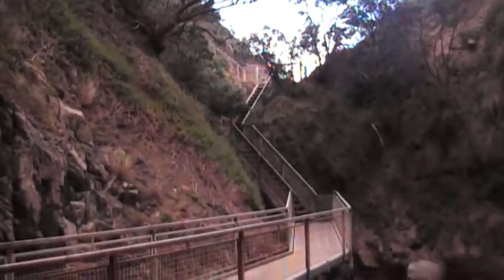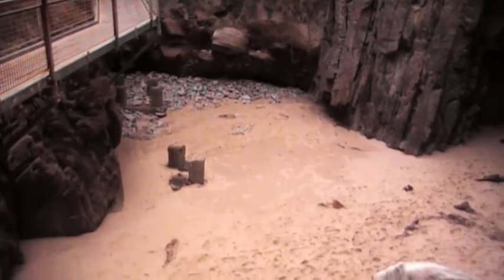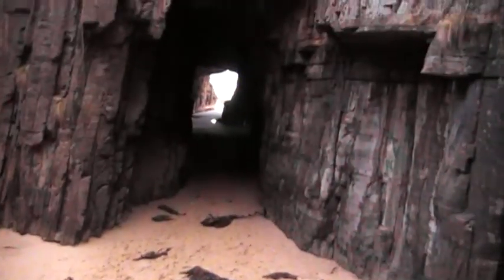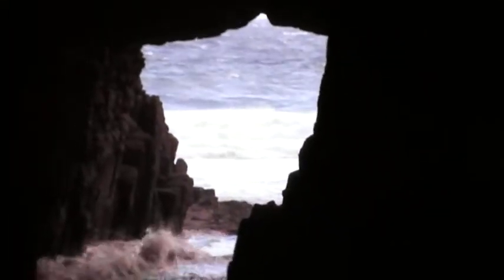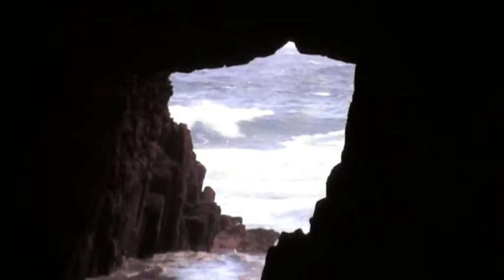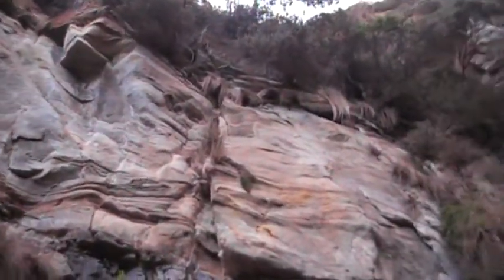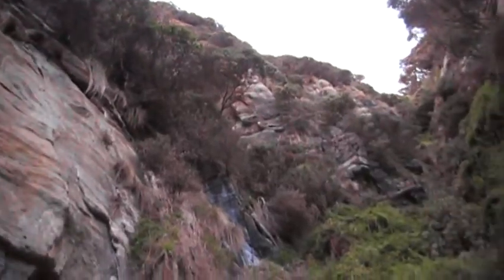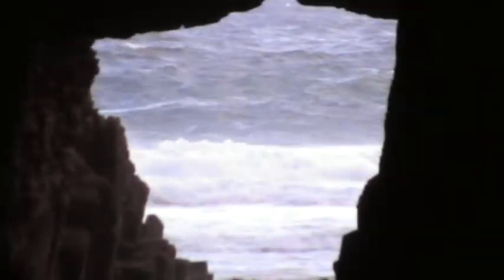Remarkable Cave - Tasmania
A cave in a cliff face on the beach in Tasmania. The hole of the cave overlooks the ocean and is remarkably the shape of Tasmania